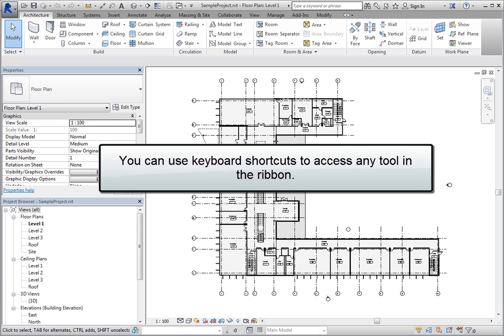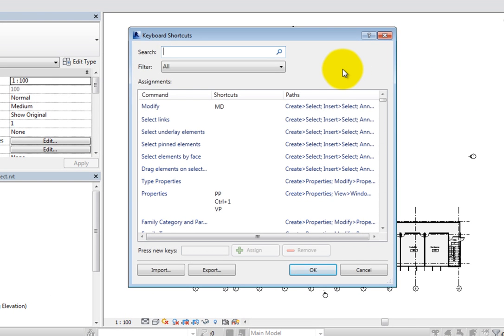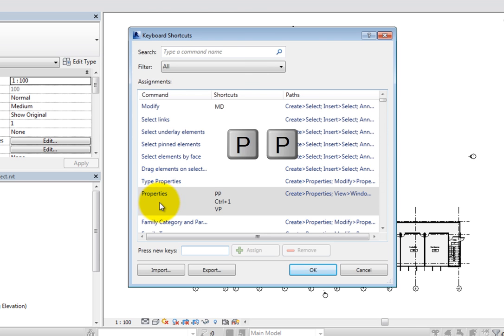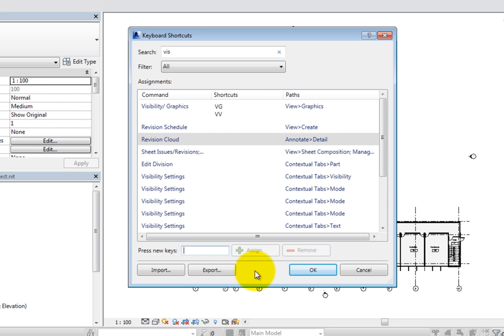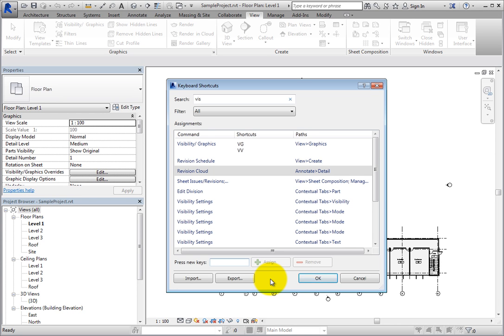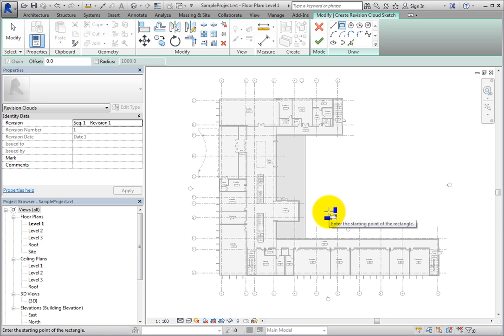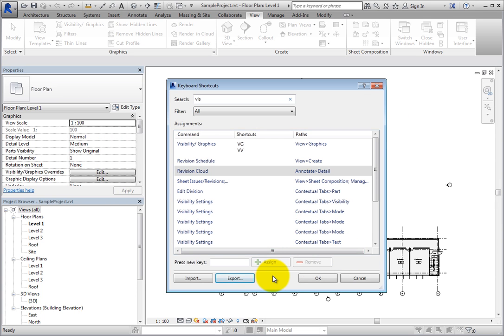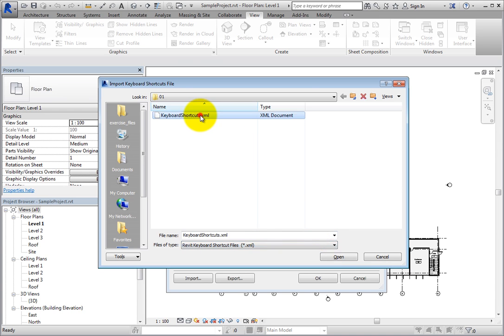Customizing Keyboard Shortcuts CADLearning Lesson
You can use keyboard shortcuts to access any tool available in the ribbon, Application Menu, contextual menus, certain dialogs and several other locations.
For example, you can type V, G to open the Visibility/Graphic Overrides dialog or type T, X to start the Text tool. You can also customize the keyboard shortcuts to suit your preferences.
To customize the keyboard shortcuts, on the View ribbon, in the Windows panel, expand the User Interface button and choose Keyboard Shortcuts. Revit displays the Keyboard Shortcuts dialog. You can also access this dialog from the User Interface options in the Options dialog.
The Keyboard Shortcuts dialog lists all of the Revit commands. You can use the Filter drop-down to filter the list to display just those commands that have shortcuts assigned, just those that do not yet have shortcuts assigned, or those commands whose shortcuts are reserved and cannot be changed. You can also filter the list to show tools on specific ribbon tabs or menus. Switch the filter back to All.
Some commands have more than one shortcut. For example, you can toggle the Properties palette by typing P, P or V, P or by using the CTRL key plus the 1 key keyboard combination. You can also search for commands. For example, in the Search field type "VIS." As you can see, the Visibility/Graphics tool has both V, G and V, V assigned as keyboard shortcuts.
To assign a new keyboard shortcut, select the command in the list. For example, select the Revision Cloud command. Then, click in the Press new keys field and type the keys you want assigned as the shortcut for that command. There are several rules for keyboard shortcuts:
A keyboard shortcut can consist of up to 5 unique alphanumeric keys.
You can specify a keyboard shortcut that uses CTRL, SHIFT and ALT with a single alphanumeric key.
If a keyboard shortcut includes ALT, it must also include CTRL and/or SHIFT.
You cannot assign reserved keys.
You can specify multiple keyboard shortcuts for each tool.
And you can assign the same keyboard shortcut to multiple tools. To select the desired tool when you execute the shortcut, you use the arrow keys to cycle through the tools displayed in the Status bar and then press the SPACEBAR to execute the desired command.
For the Revision Cloud command, type "RC" and then click Assign. When you do, Revit displays a dialog informing you that the shortcut RC is already assigned to several other commands. But, as you can see, duplicates are allowed. The dialog also states that The arrow keys will cycle through matches displayed in the Status bar and the SPACEBAR will execute them. Click OK and then click OK again to close the Keyboard Shortcuts dialog.
Now, when you type R, C, one of the tools that displayed in the Duplicate Shortcut dialog appears in the Status bar. You can use the arrow keys to cycle through the other commands that the R, C shortcut is assigned to. When the Status bar shows the Revision Cloud command, press SPACEBAR to activate the tool.
Cancel the command and then return to the Keyboard Shortcuts dialog. Type "VIS" in the Search field again. To remove the keyboard shortcut, select the shortcut RC and then click Remove.
You can export keyboard shortcuts to a special .xml file. Click Export to open the Save As dialog. In the Files of type drop-down, you can see that the keyboard shortcuts are stored in .xml files. Save a copy of the current keyboard shortcuts to the folder where the exercise files are located.
You can also import previously saved keyboard shortcut files. This can be a handy way to share custom keyboard shortcuts with other users. When you click Import and then expand the Files of Type drop-down, you can import either an .xml file or a text file. Revit 2010 and earlier versions saved keyboard shortcuts as a special .txt file, rather than as an .xml file. Therefore, you can only import keyboard shortcut .txt files from Revit 2010. So make sure to check which version of Revit you are importing from and exporting to.
When you right-click the keyboard shortcut file and select Open, you can see the contents of the .xml file.